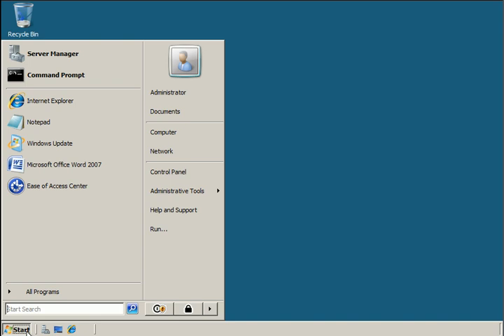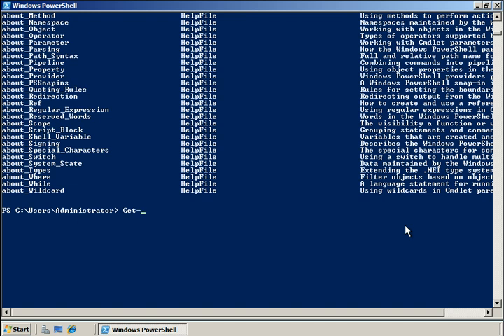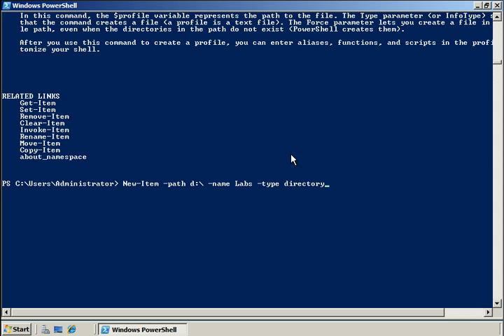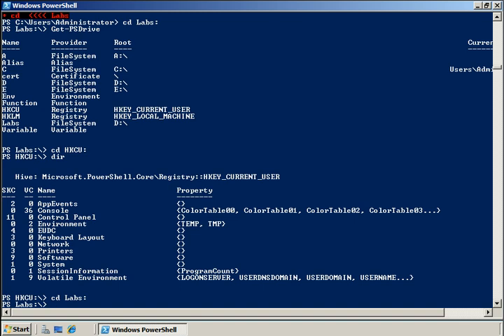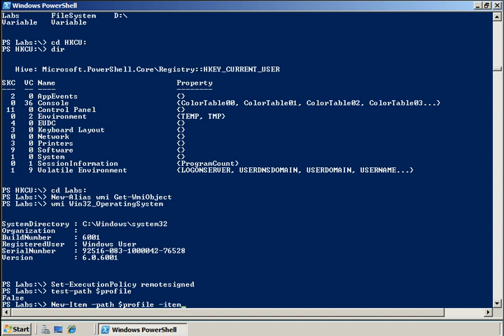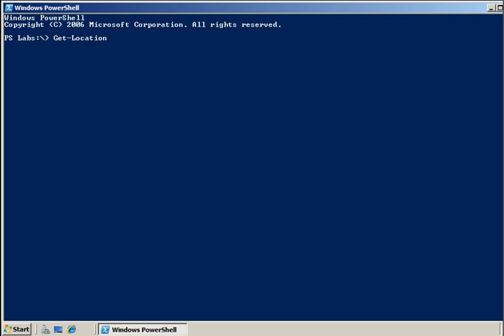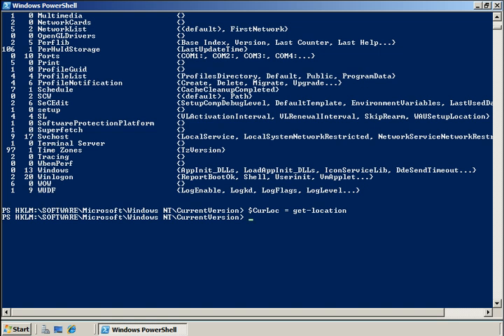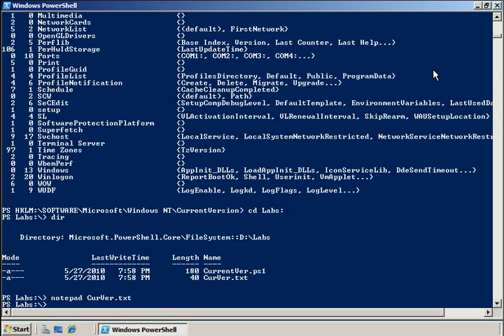Introduction to Microsoft Windows Powershell for Systems Administrators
This is first of a series of demonstrations of Windows PowerShell for Systems Administrators.